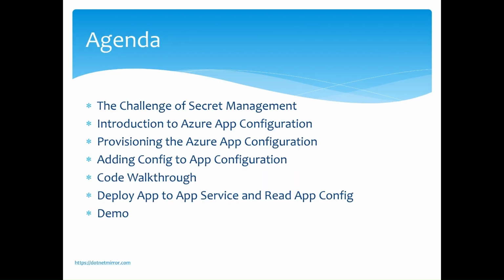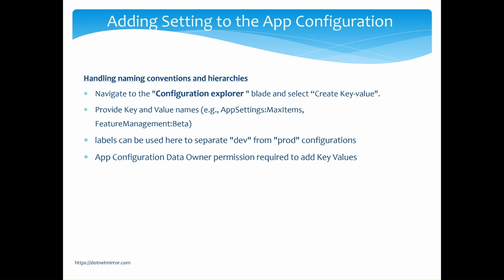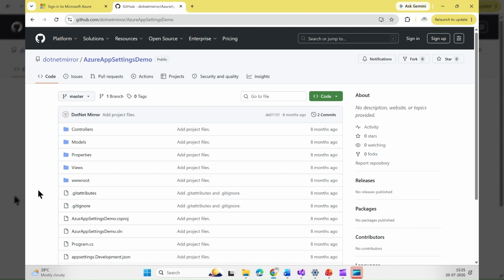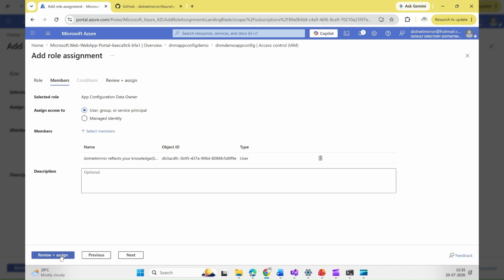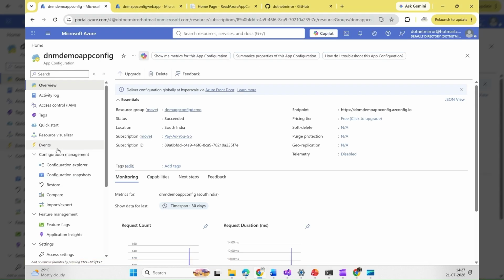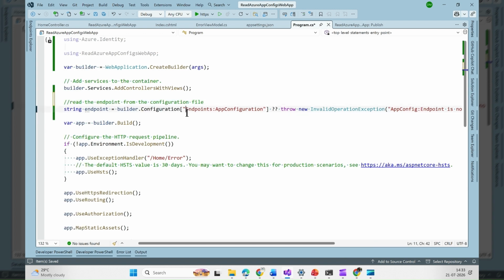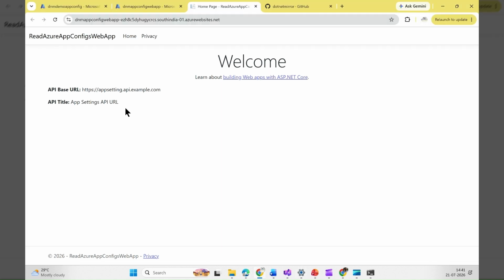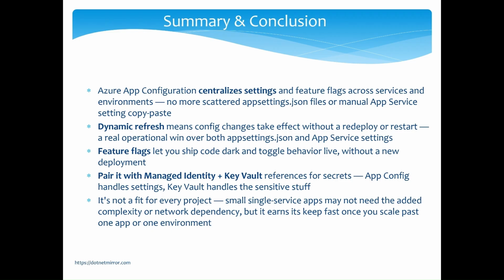Zero-Downtime App Updates : Dynamic Configuration in ASP.NET Core & Azure using App Configuration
Are you still manually changing appsettings.json files across Dev, Staging, and Production environments? In this comprehensive .NET 10 tutorial, we walk step-by-step through how to centralize your application settings and feature flags using Azure App Configuration!

You will learn how to move away from risky local connection strings, leverage Azure Managed Identities with DefaultAzureCredential for elite cloud security, and implement Dynamic Refresh so your application can pick up configuration changes instantly at runtime without an IIS or container restart.

📌 Timestamps:
00:00 - The Problem with Scattered appsettings.json Files
01:15 - Video Agenda & Prerequisites
02:20 - What is Azure App Configuration?
04:45 - Provisioning Azure App Configuration in Portal
07:30 - Creating Hierarchical Keys in Configuration Explorer
10:15 - Security Setup: Managed Identity vs Connection Strings
13:10 - Adding NuGet Dependencies & Packages
14:50 - .NET 10 Program.cs Code Walkthrough
16:45 - Deploying the Web App to Azure App Service
19:00 - Live Demo: Dynamic Configuration Refresh Without Restart
21:05 - Architectural Summary & Conclusion

💡 What we cover in this video:
- The challenge of secure configuration and secret management in distributed systems.
- How Azure App Configuration complements Azure Key Vault.
- Utilizing labels (dev/staging/prod) to eliminate configuration drift.
- Step-by-step Program.cs setup using Microsoft.Azure.AppConfiguration.AspNetCore.
- Running a live configuration update test in a deployed Web App.